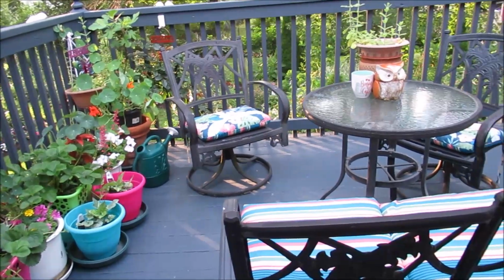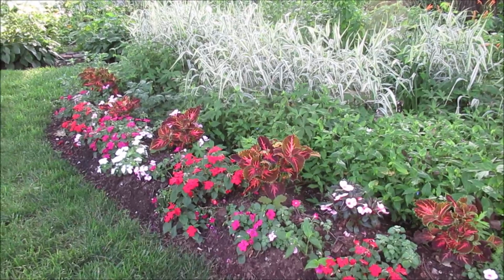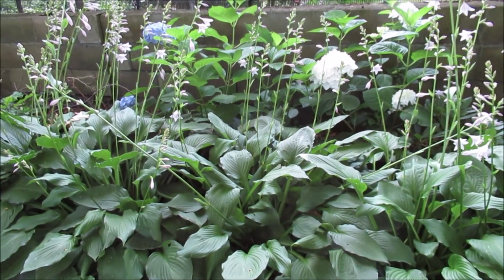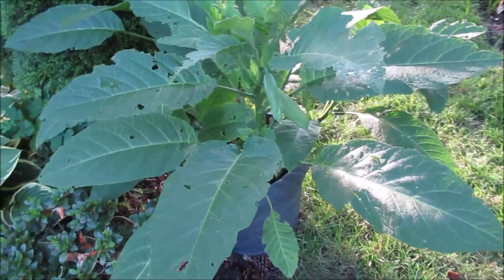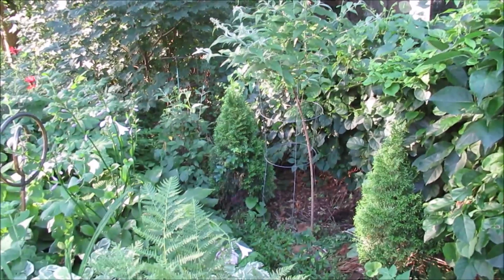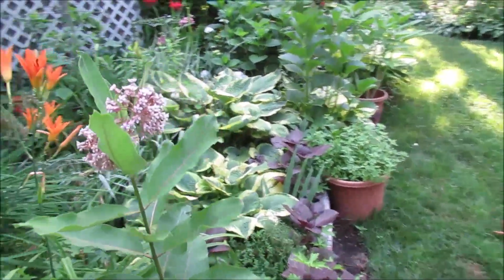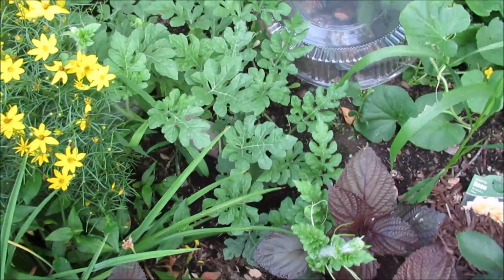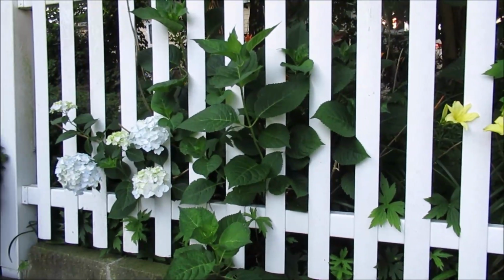Mid-July Garden Tour 2019 | Summer City Gardening | Urban Zone 6 Northeast | Catherine's Garden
Welcome to Catherine's Garden. Take a garden tour with me and experience the summer flowers and vegetables growing in my zone 6 urban city garden in the northeast. The hostas are flowering, and the daylilies are opening up each morning. The promise of great things to come!

Catherine's Garden of LWS